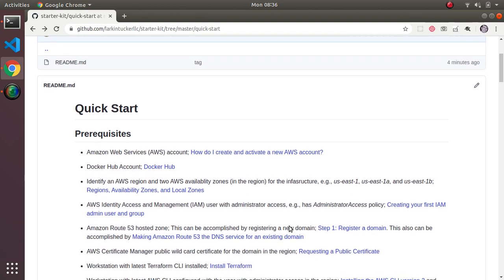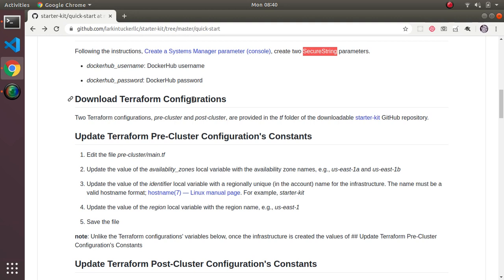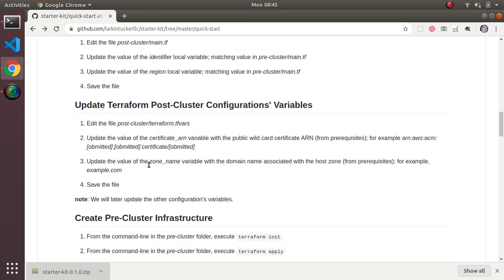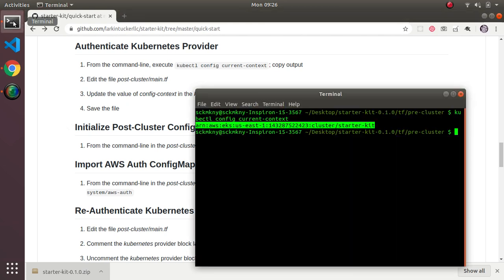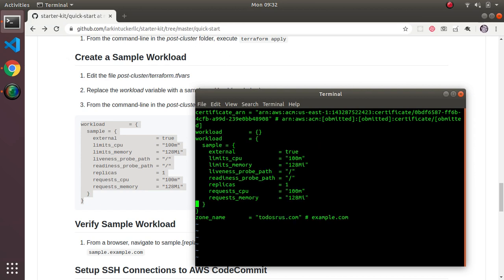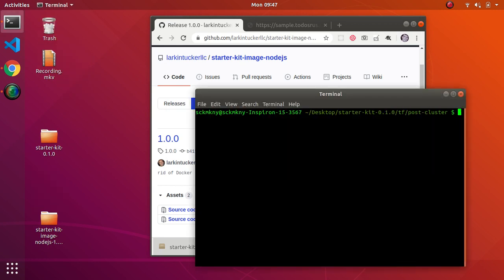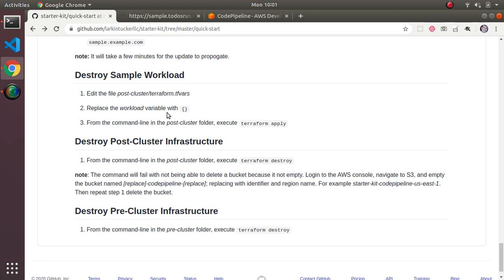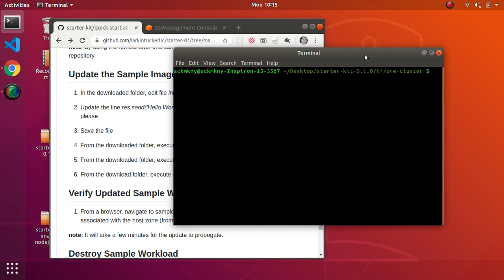Starter Kit (0.1.0) Quick Start Walk-Through